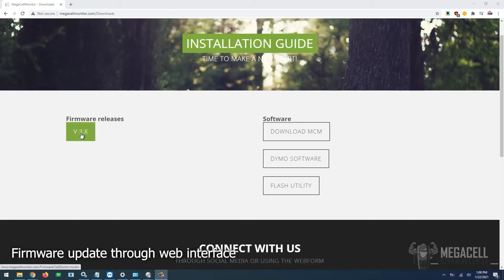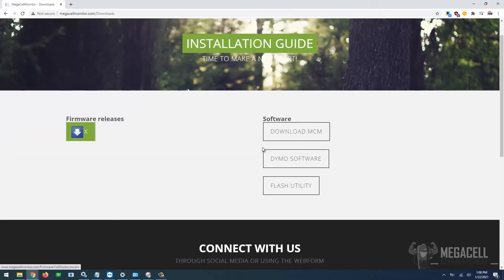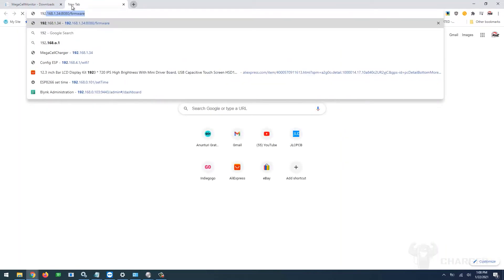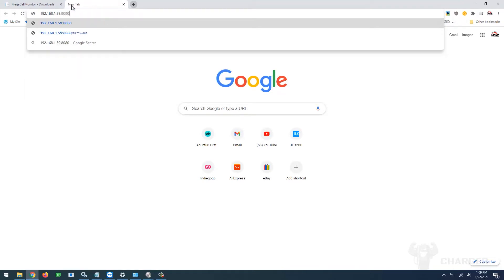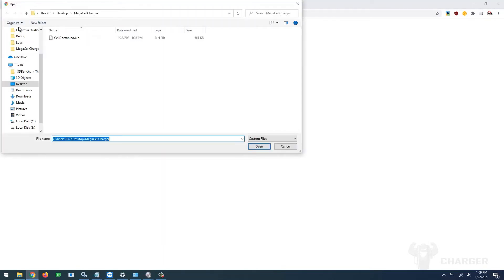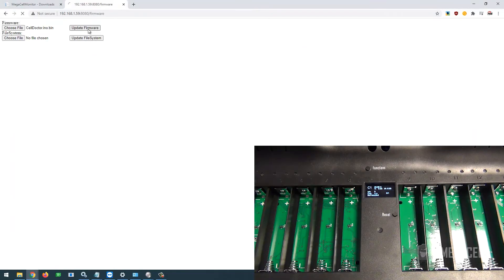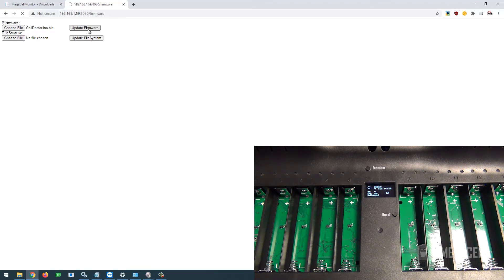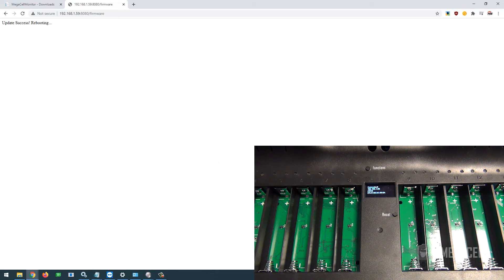Megacell Charger Firmware update through web interface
In this video you learn how to update the firmware through the web interface.